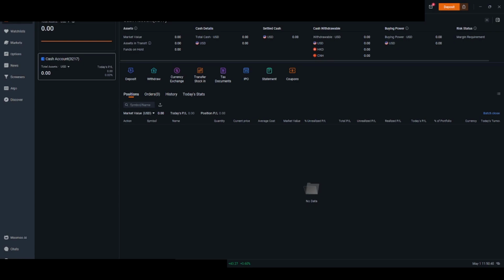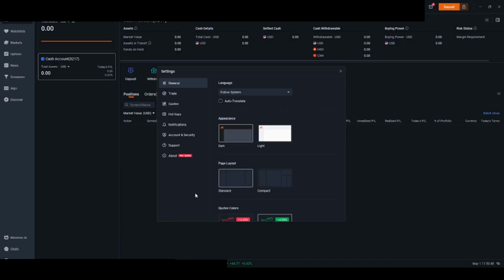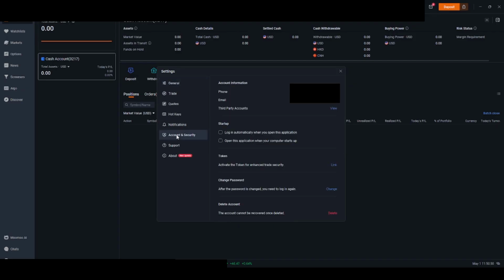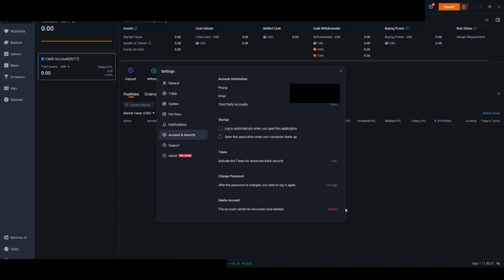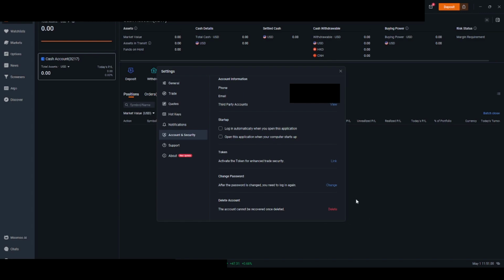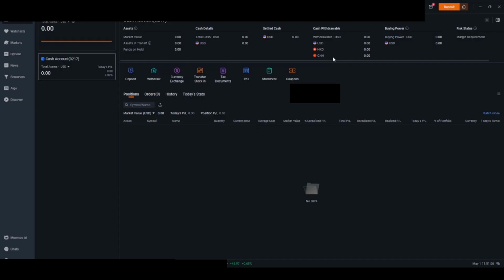How to Easily Close Your Moomoo Account in Just a Few Steps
To close your Moomoo account, first, log into your Moomoo app or website. Navigate to your account settings, which you can usually find by clicking on your profile icon or menu options. Look for the section labeled “Account Management” or “Account Settings.” Within this section, you will see the option to close your account.